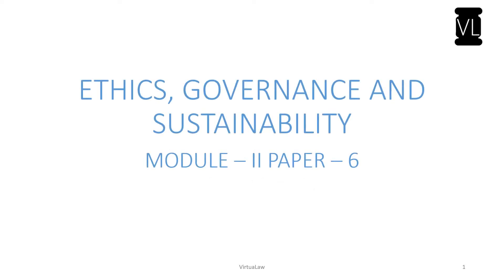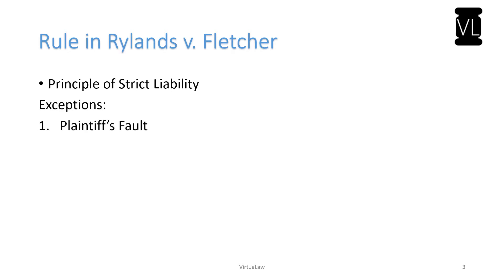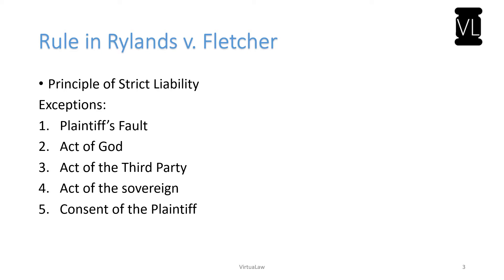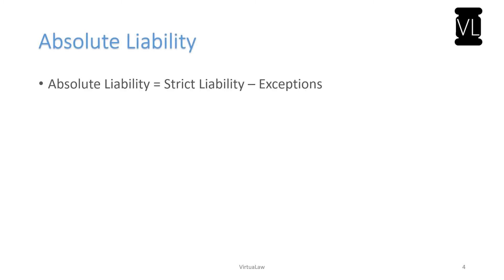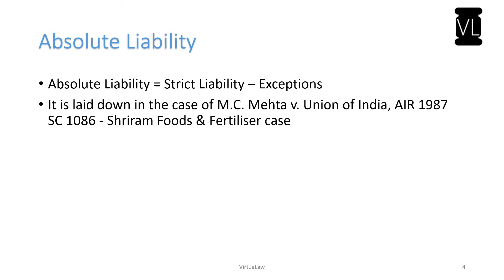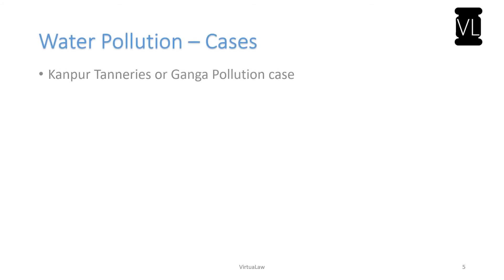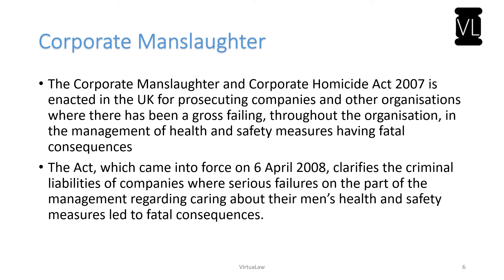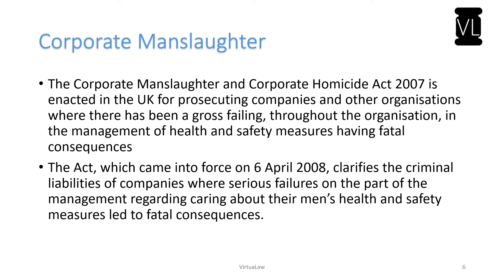CS Professional | Module-2 | Paper-6 | Ethics, Governance and Sustainability | Lesson 17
This Virtual Class takes you through the Principles of Absolute Liability.
Through our virtual classes on Ethics, Governance and Sustainability we endeavour to reach the budding company secretaries and be a part of their academic life by helping them learn complex topics in short videos.